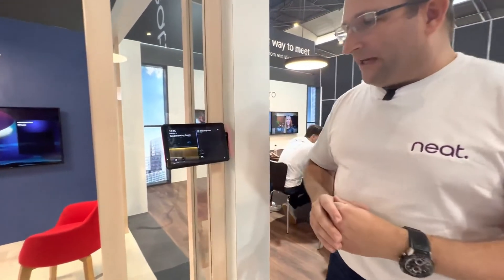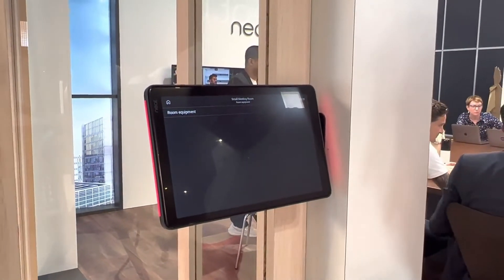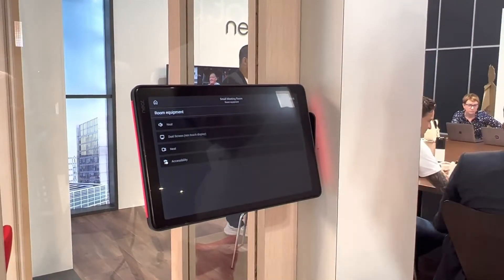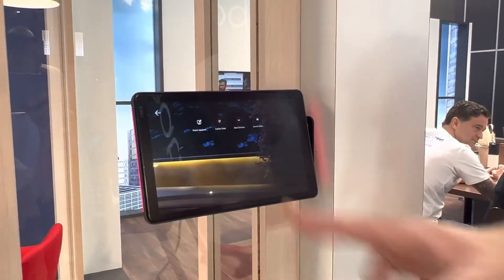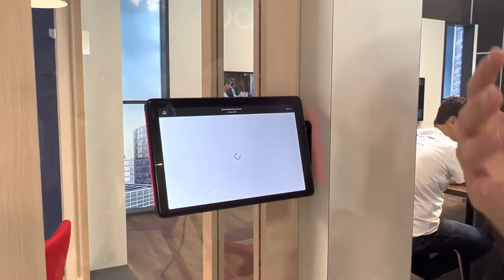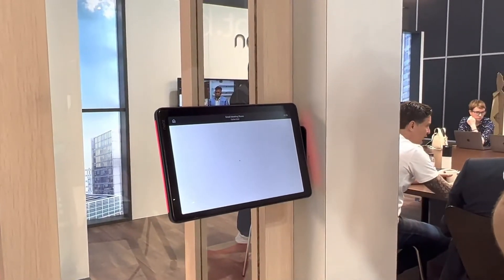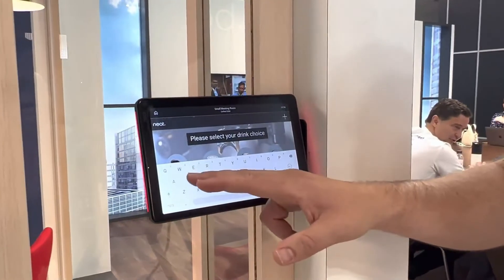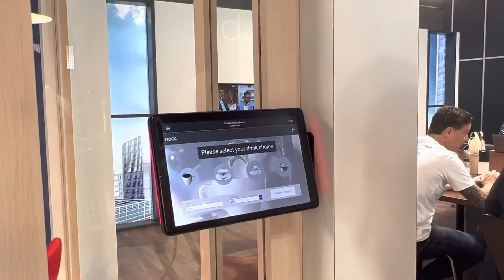Neat Pad with Microsoft Teams panels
Did you miss us at ISE 2022? Well, you can see here Neat Pad running Microsoft Teams panel software and how you can use Line of Business Applications with Teams panels.